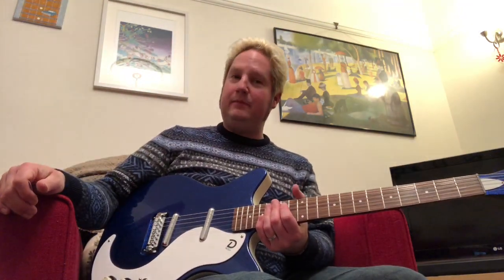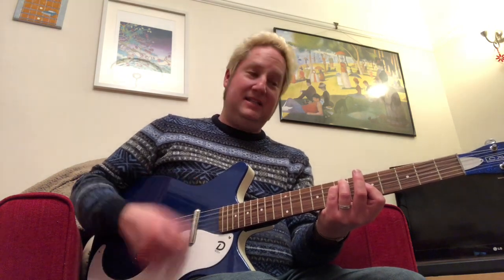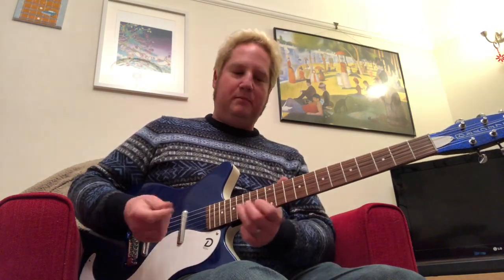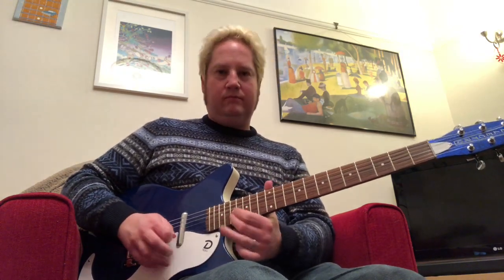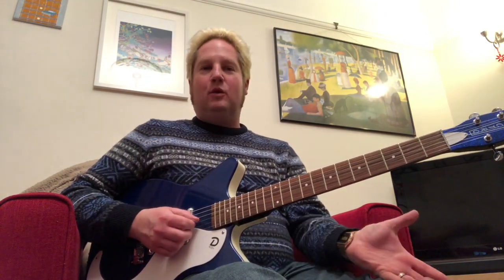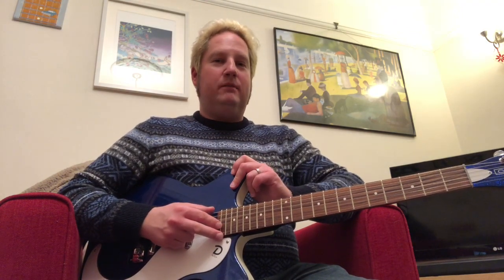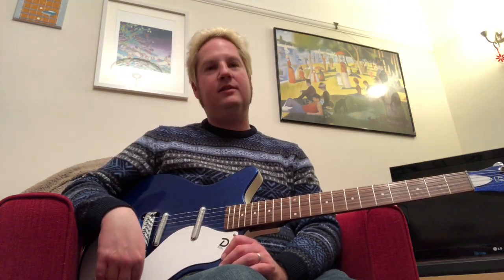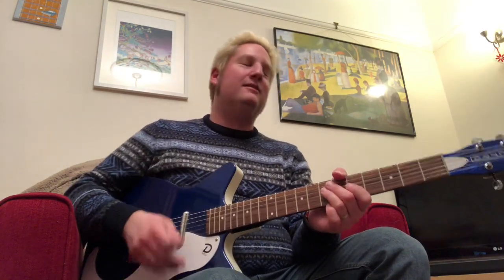The Right/Wrong Guitar...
Hi folks! Never bothered with a guitar because you thought it was the “wrong” type? Even then discovered it was better than you thought?! Would love your thoughts on this topic folks - please comment!

Here’s the YouTube channel for my latest project “Candy Apple Sun” - please give us a listen and a sub! 😉

Happy twanging!

Will